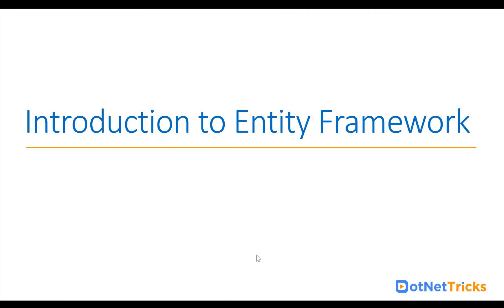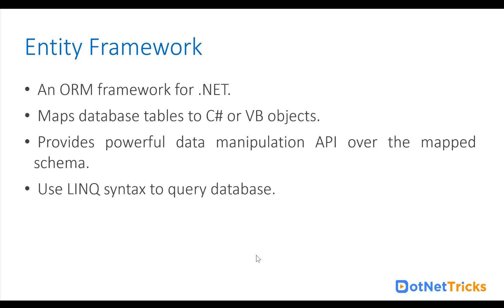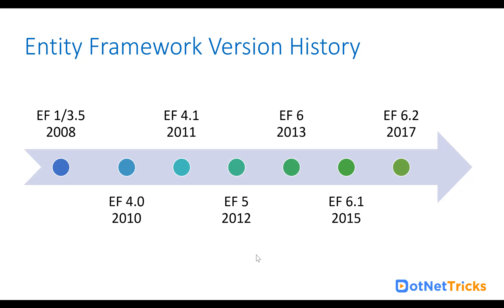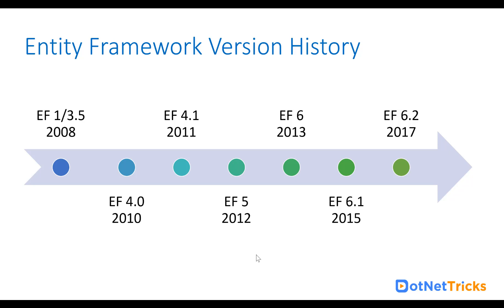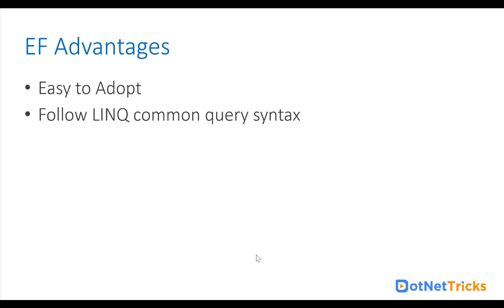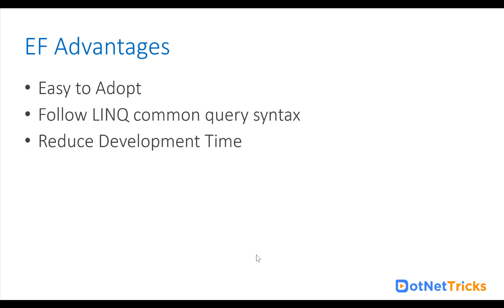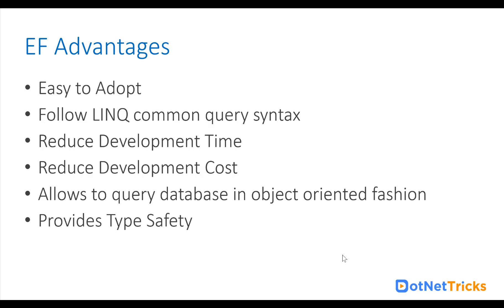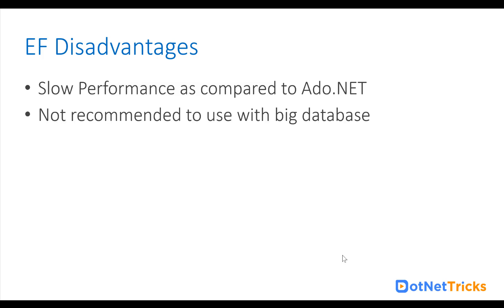Entity Framework Tutorial (Part-3): Brief Introduction, Version, Advantages - DotNetTricks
1. Brief Introduction of Entity Framework
2. Version History of Entity Framework
3. Advantages of Entity Framework
4. Disadvantages over Ado.NET

Benefits:
① Project-based Courses
② Access to Support Forum
③ Career Guidance
④ Resume Review
⑤ Study Mode Quiz
⑥ 50+ Courses
⑦ Exercise Files
⑧ Email & Phone Support
⑨ Certificate